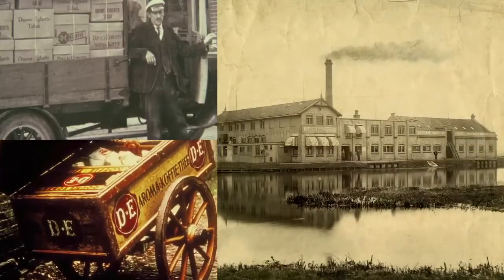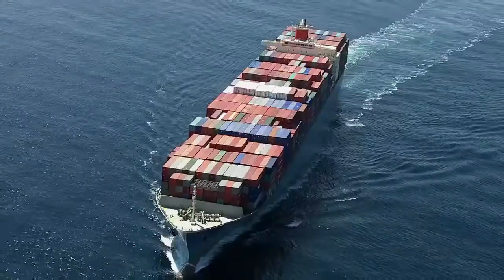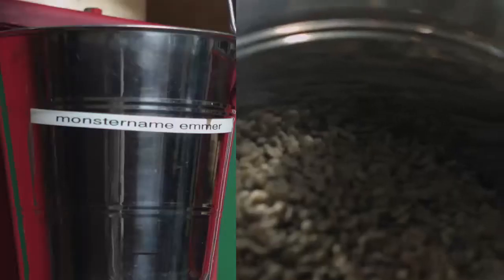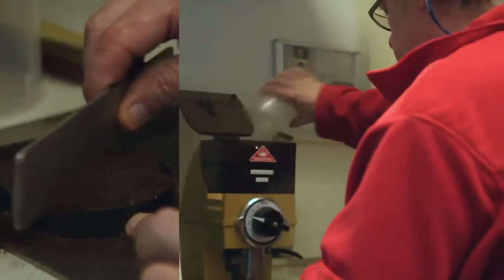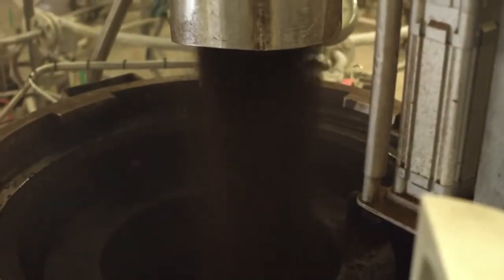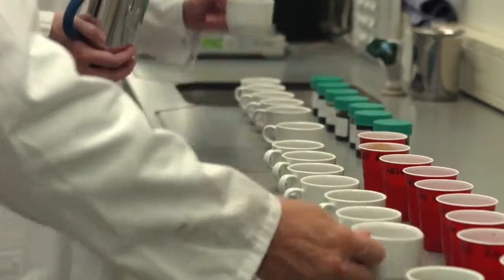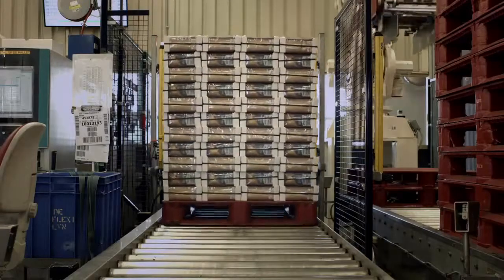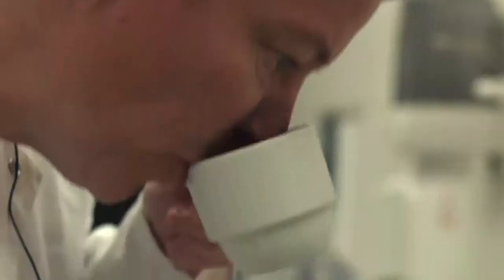The Making of Cafitesse Coffee | Douwe Egberts Cafitesse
Roland Bell of Douwe Egberts explains the making and the benefits of Douwe Egberts Cafitesse Liquid Roast. Cafitesse Liquid Roast coffee by Douwe Egberts is 100% coffee brewed under optimal conditions with the unique ability to offer the consumer great quality coffee, while at the same time offering the operator great ease of use and a great business proposition. Smooth, intuitive operation combined with no-fuss maintenance is what makes Cafitesse a pleasure for everyone to use. Cleaning is equally quick and simple, requiring less than 10 minutes per week. With unique equipment and bag-in-box technology, each cup of Cafitesse coffee is brewed on demand to consistent standards, ensuring customers receive the same high quality cup of coffee every time.